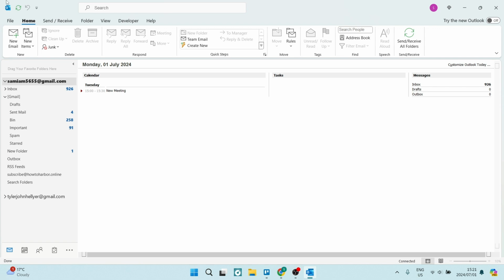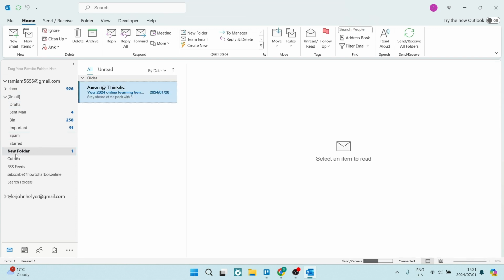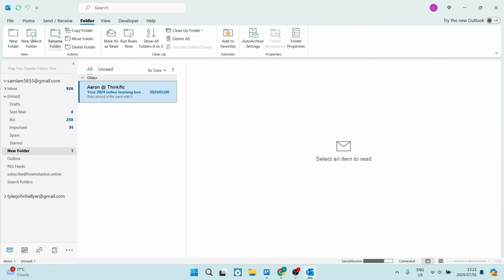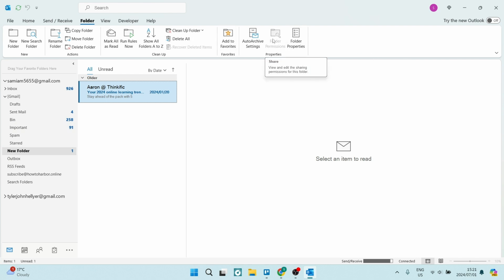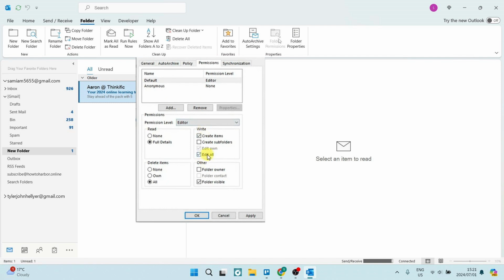How to Share a Folder in Outlook | Outlook Tips and Tricks 2025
In this video, we'll show you how to share a folder in Outlook. Sharing folders allows you to collaborate with others by granting them access to view, edit, or manage specific folders in your Outlook account. We'll walk you through the simple steps to share a folder, so you can streamline your team's communication and productivity.

Timestamps

Intro – 00:00 – 00:19
Sharing a Folder in Outlook – 00:20 – 01:17